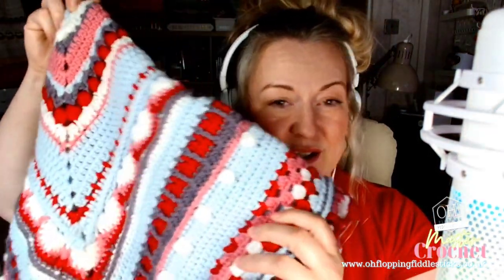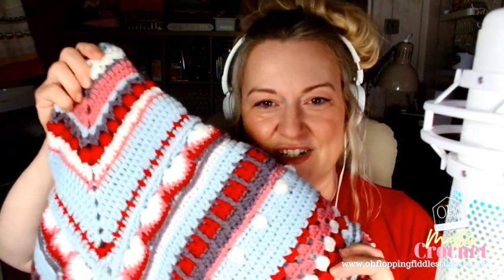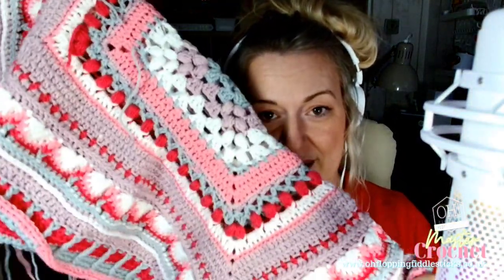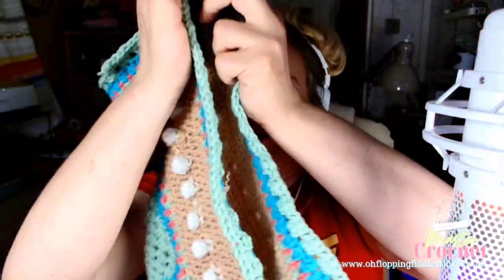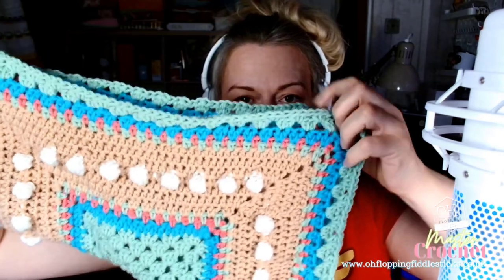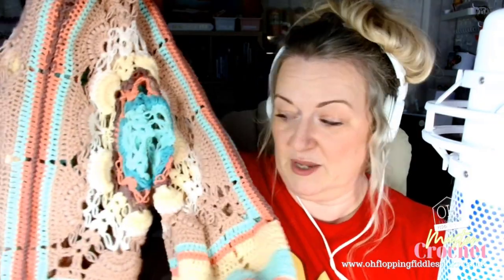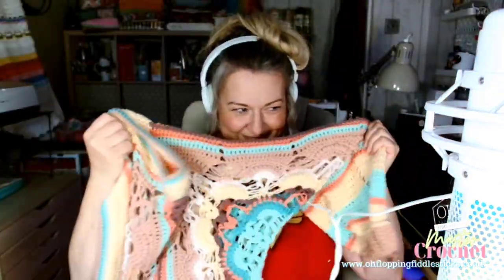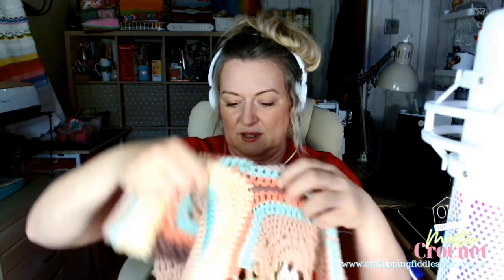Fiddlesticks #1 - behind the camera, get to know the face behind the crochet hands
I can't lie, I hate being the other side of the camera. Its horrible when your so self critical. So I thought I would dive in and just let my self ramble on, well as scene as it's the first video and all. I would love your feedback good and bad, because how you can your learn without both. If you would like us to cover any topics or your struggling to find a video that works for you, we would love to help.

What do you love about youtube and what do you dislike? what would you like to see? and how would you like to see it creatively shown?

we are very much about supporting our students and audience no matter where you are in the world. A creative community is part of our mission, and helping those who struggle to mix, to feel comfortable, or feel they cant find the group for them, we hope we can be that for you creatively.